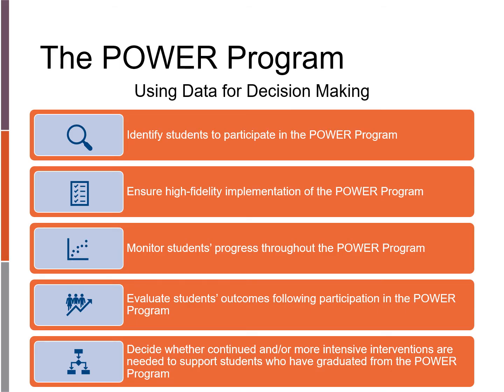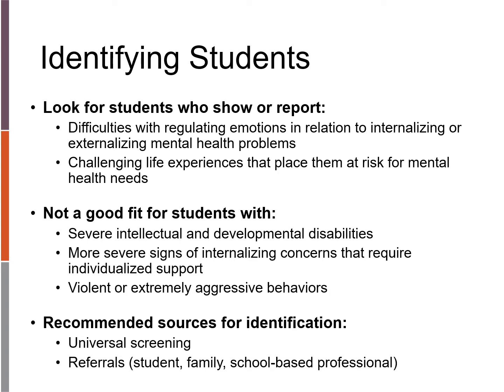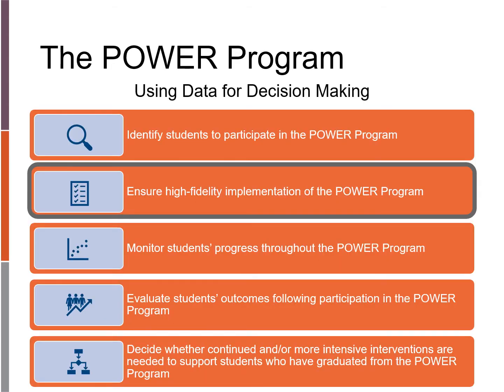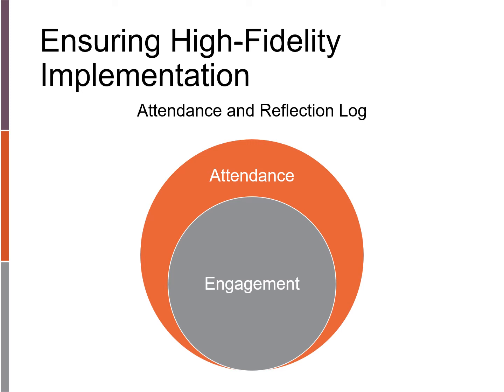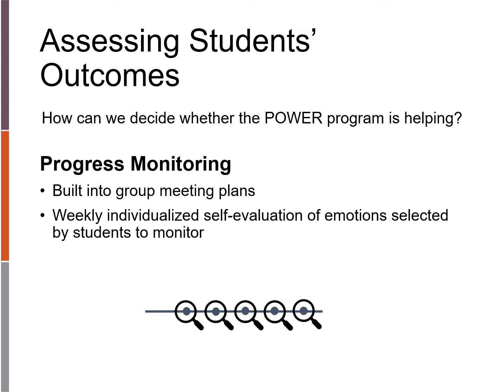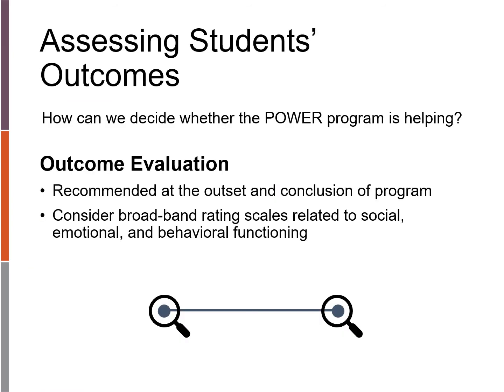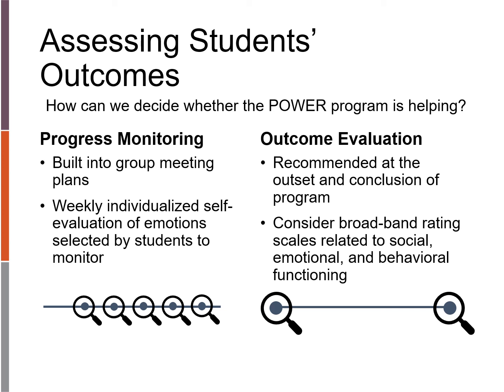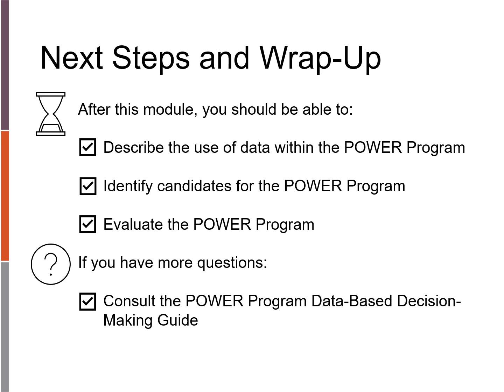03. Data Based Decision Making Within the POWER Program